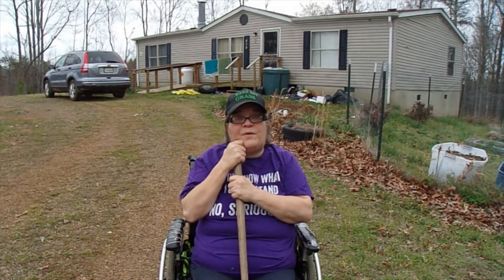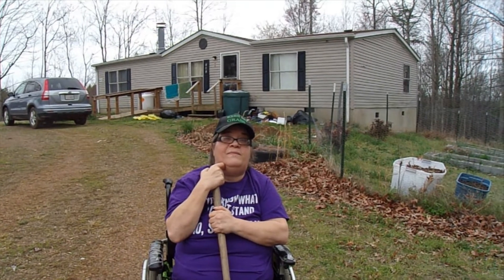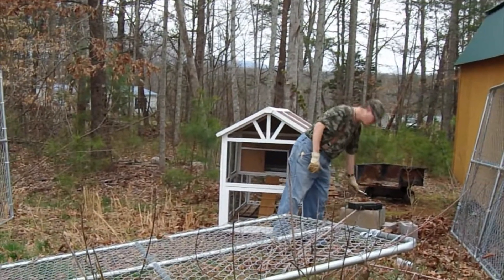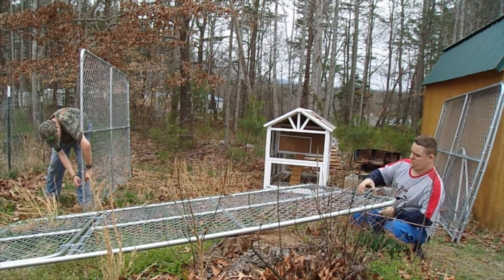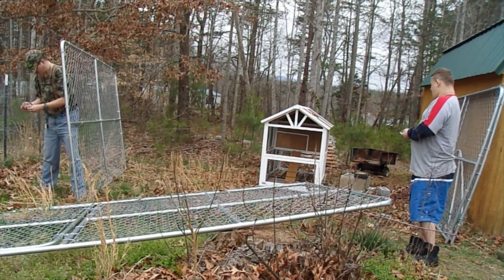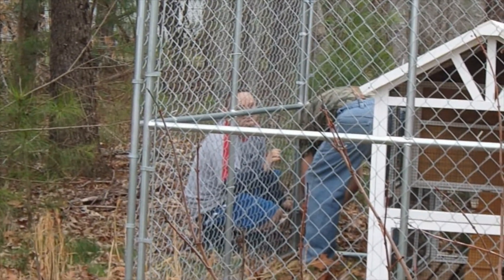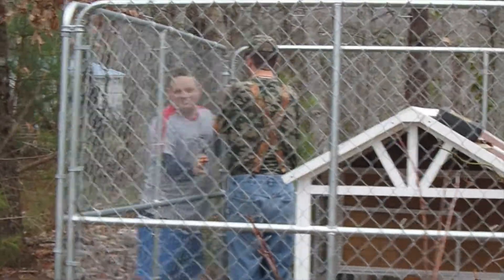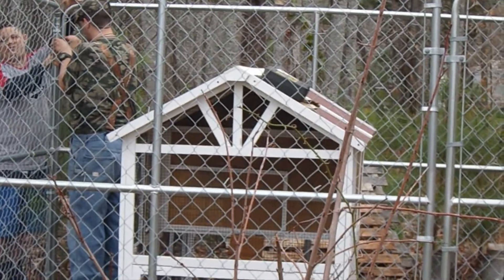HAPPY DAYS!! Roody, makes his appearence.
Yes it is a very happy day for us as we get our chicken run up and work some in the garden, while joking around and teasing each other. Folks, we don't take our teasing serious. That's why we are a close family. This is part one of two.